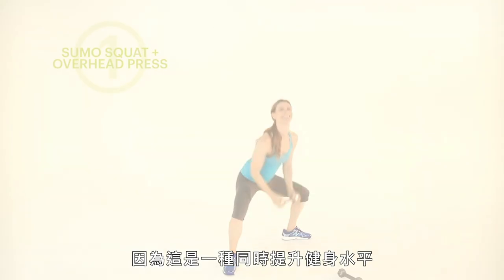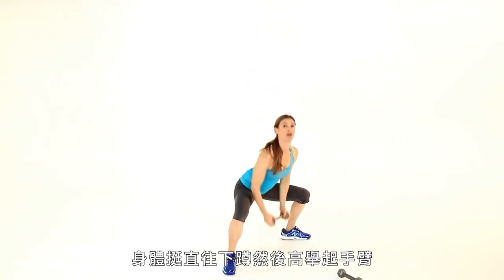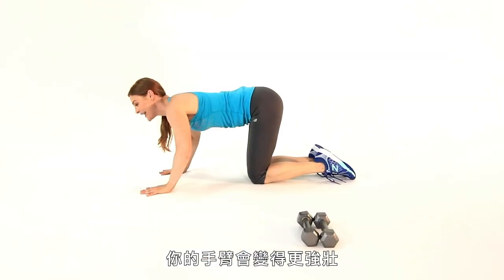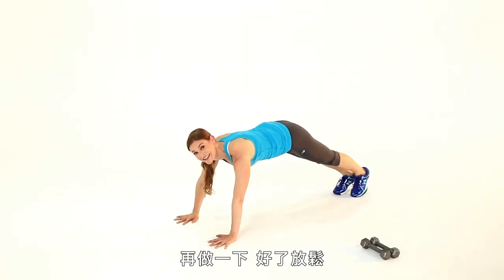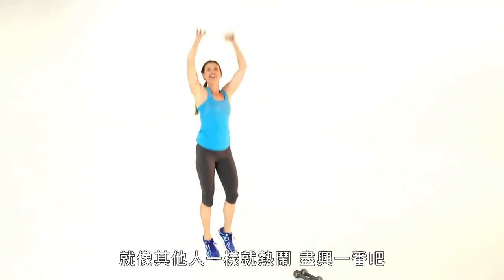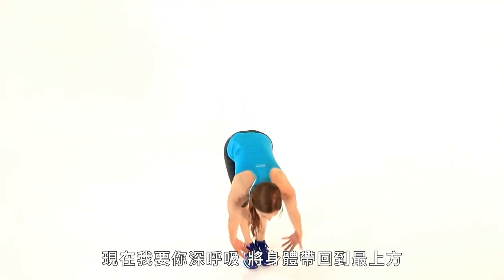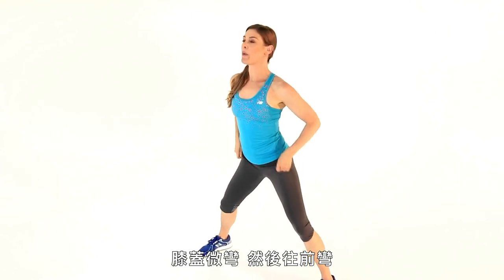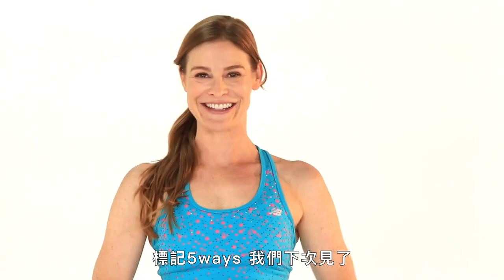讓你的細胞活動起來！5招有趣又舒壓的塑身動作｜健身教室｜Vogue Taiwan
這次Holly教練來教大家適合全家一起活動的健身動作啦！
好玩又可以讓你放輕鬆，
身體擺動，自然又舒服的讓你跳起舞來！

【追蹤 VOGUE TAIWAN】
★LINE：VogueTaiwan